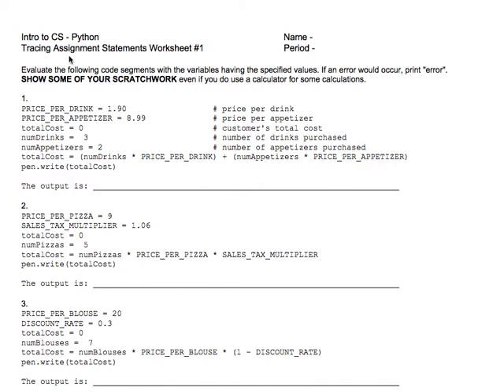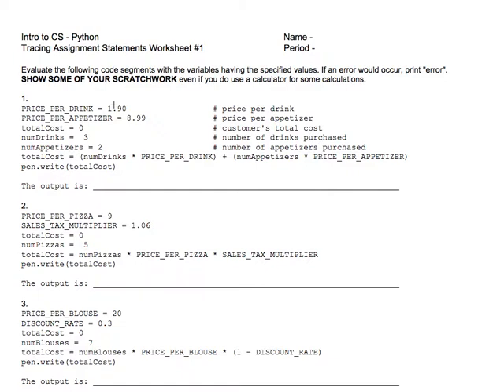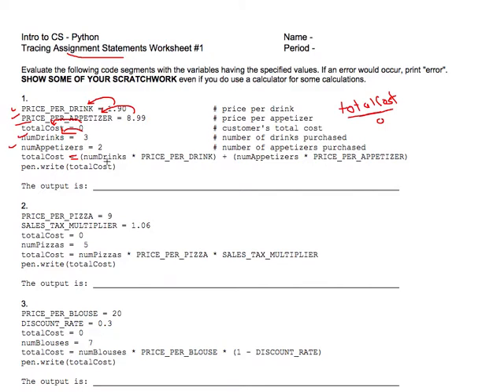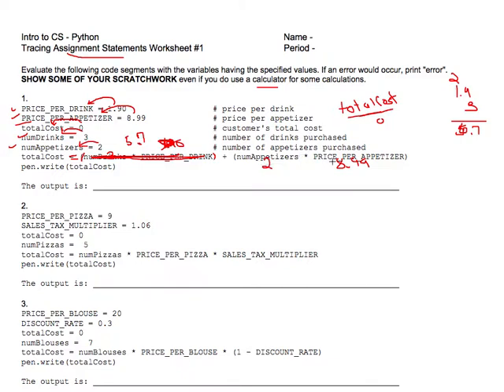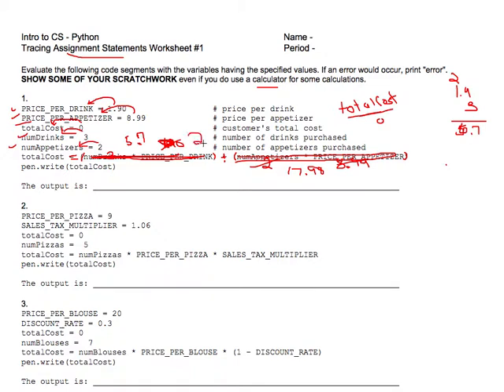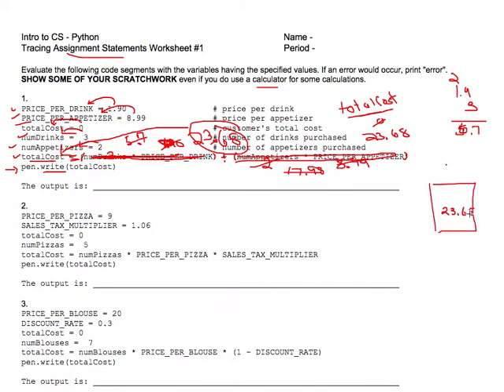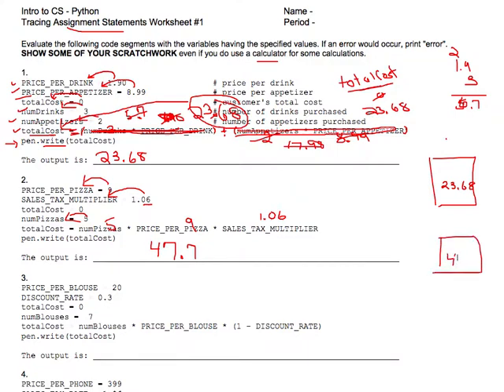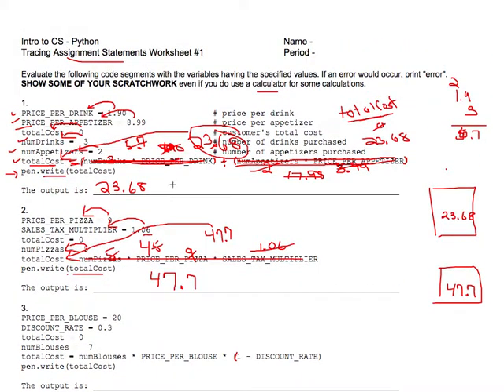Tracing Assignment Statements Worksheet 1